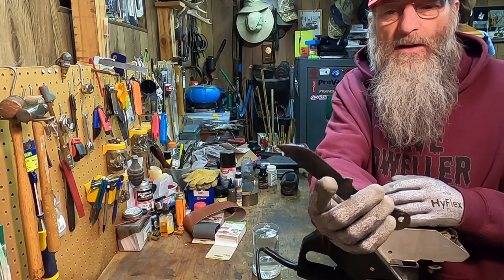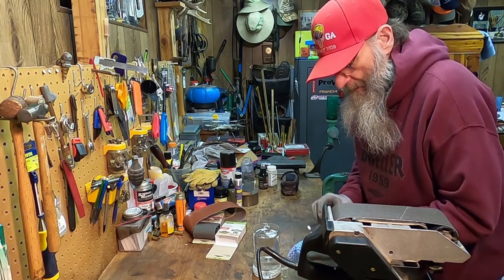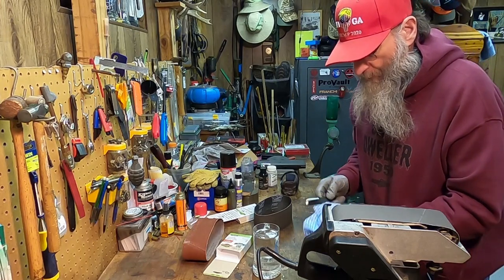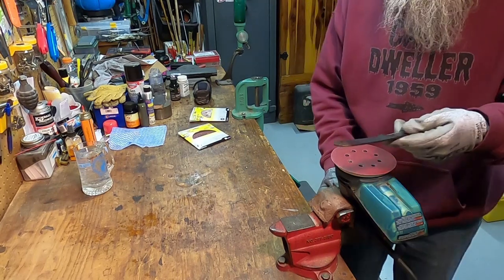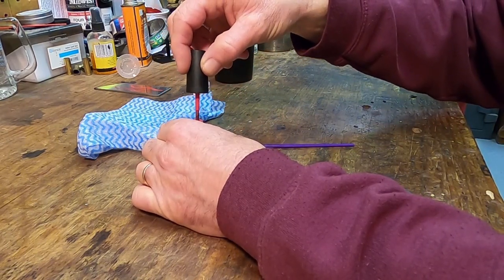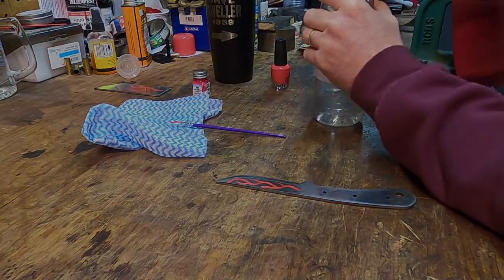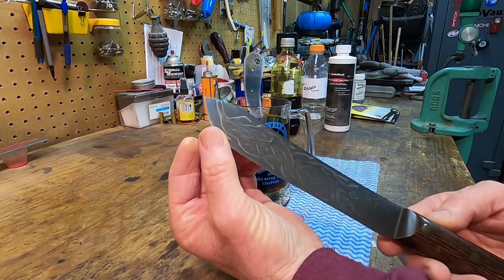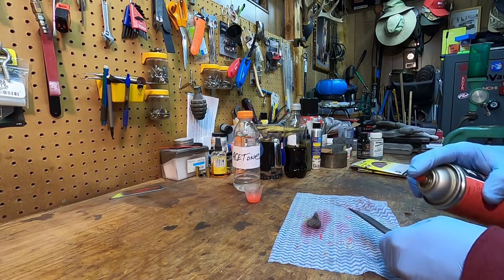Acid etching my hunting knife #4 Grind the edge & add some flair.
Finish shaping the blade, Then a little finger nail polish and a soak in Ferric Chloride.
Time to pick out some wood.